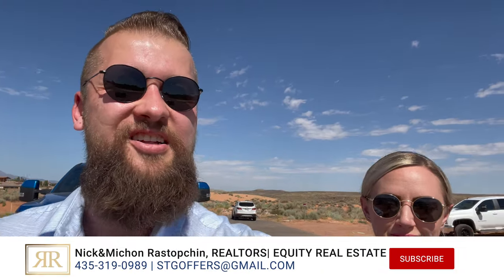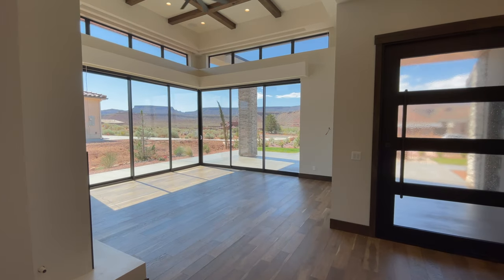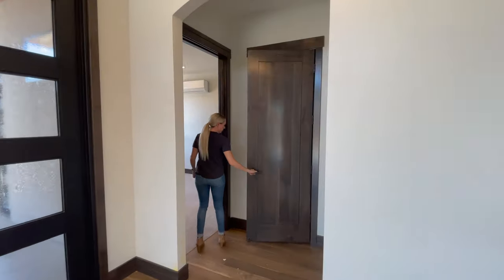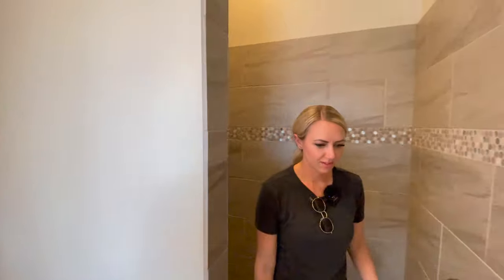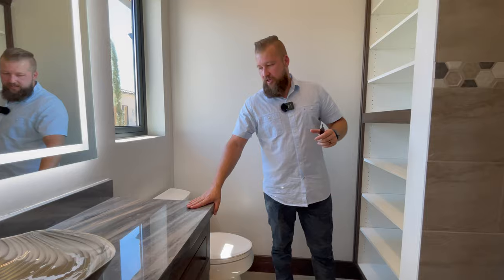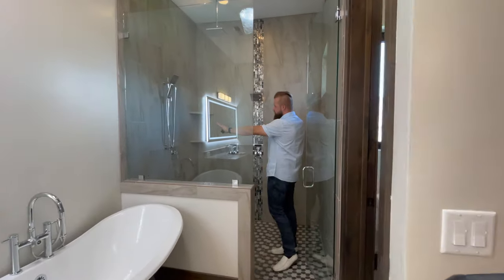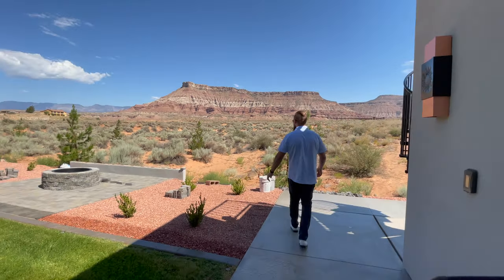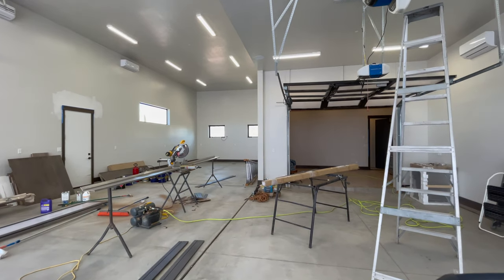southern utah luxury home tour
In today's video, we will take you on a tour of a modern southern Utah luxury home.
We are absolutely blown away by the finishes, functionality, location, and beautiful detail of this exquisite home.

Skip to chapter:

00:00 - Nick & Michon Rastopchin
00:10 - Exterior
1:54 - Airbnb Zoning allowed
2:14 - living room
2:52 - Indoor-outdoor living
4:02 - Gourmet kitchen
5:03 - Buttler Pantry
8:06 - Courtyard
11:19 - Master suite
11:29 - Backyard
12:06 - Master bath
13:01 - Vault Room
14:16 - Party deck
16:10 - Garage
17:12 - Casita/Mancave
19:55 - Architecture

Listed by: Ian Allen & Danyale Blackmore
Listing Broker: Realty Absolute